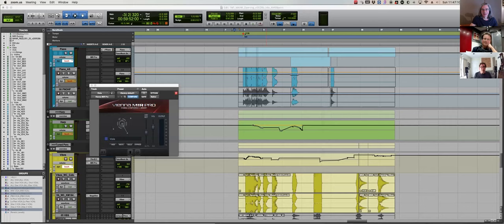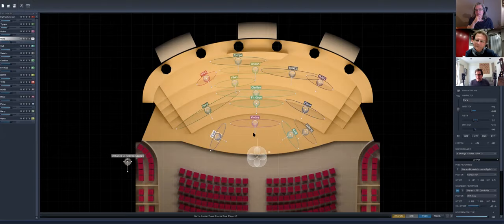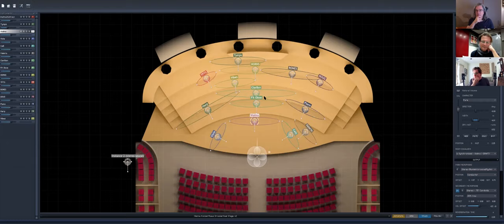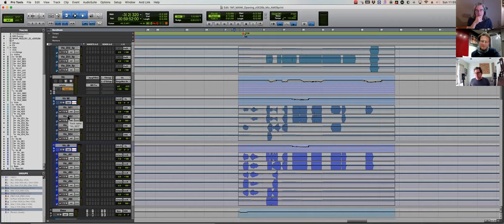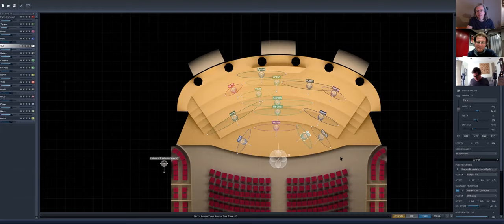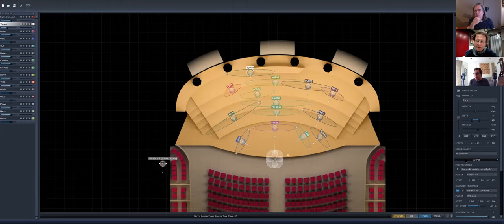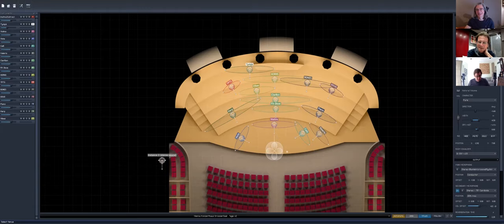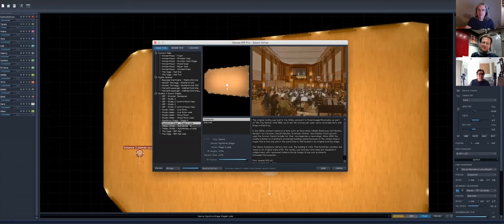VSL Studio Chat with Alan Meyerson on mixing "Mank"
VSL's Martin Tichy and MIR innovator Dietz Tinhof talk to mixing engineer Alan Meyerson on how he used Vienna MIR Pro when mixing the score for "Mank", given the specifics of recording during a pandemic and a black-and-white movie that was supposed to recreate the sound of the era.